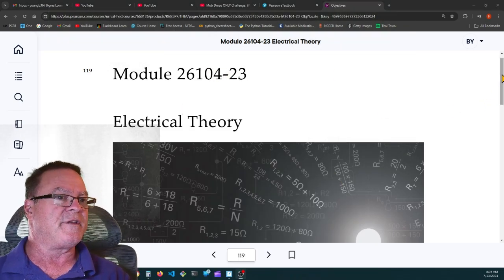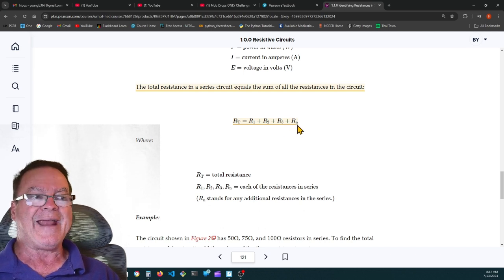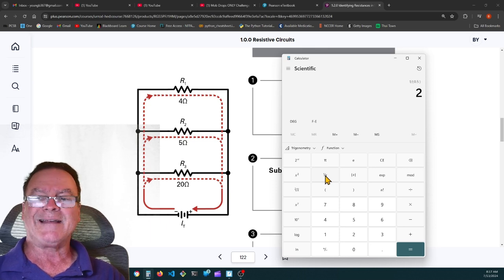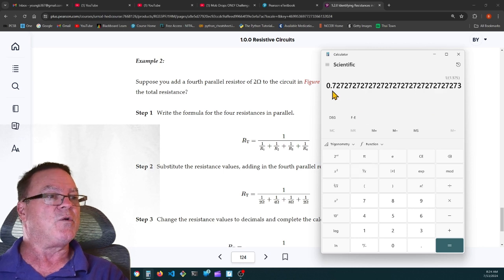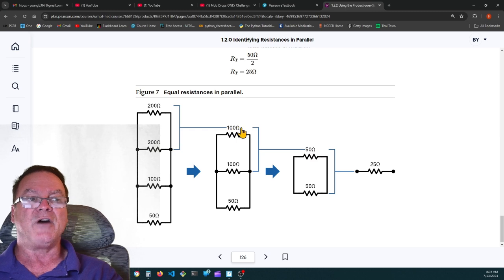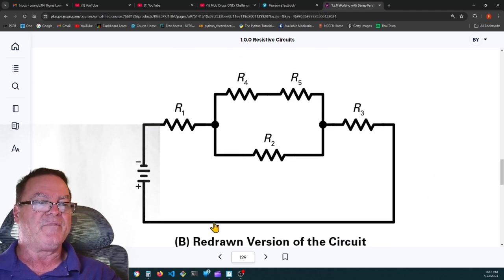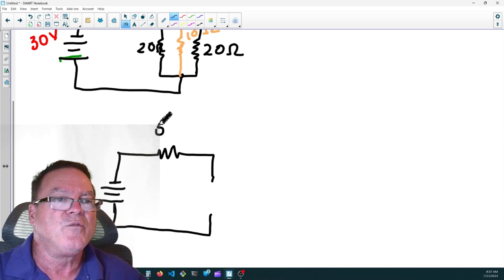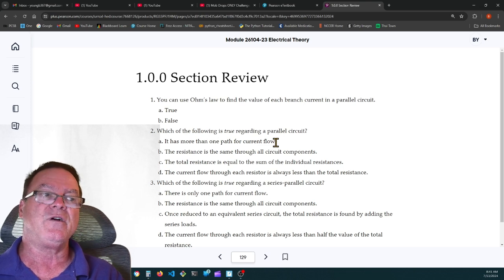26104 Electrical Theory - Part 1 - 2023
2023 Electrical Curriculum Level 1, Module 26104 Electrical Theory, Part 1

0:00 - Intro
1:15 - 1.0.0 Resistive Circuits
1:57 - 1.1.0 Identifying Resistances in Series
5:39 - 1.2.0 Identifying Resistances in Parallel
6:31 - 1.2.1 Using the Reciprocal Formula
13:21 1.2.2 Using the Product-over-Sum Formula
15:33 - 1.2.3 Using the Formula for Equal Resistances in Parallel
17:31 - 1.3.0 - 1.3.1 Recognizing Series and Parallel Combinations
21:32 1.3.2 Reducing Series-Parallel Circuits
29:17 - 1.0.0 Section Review